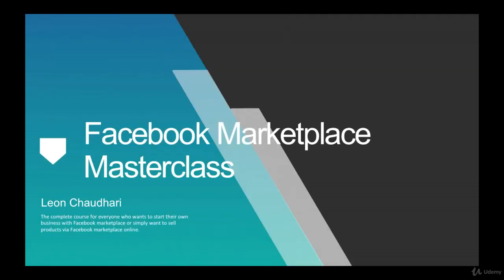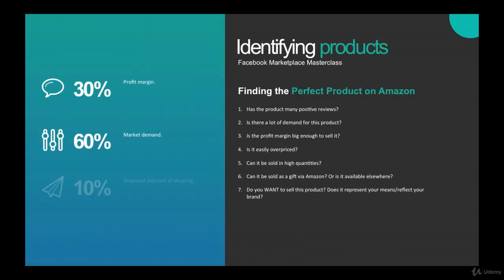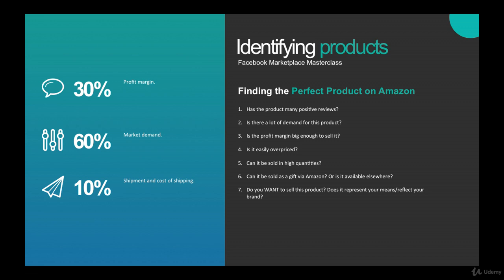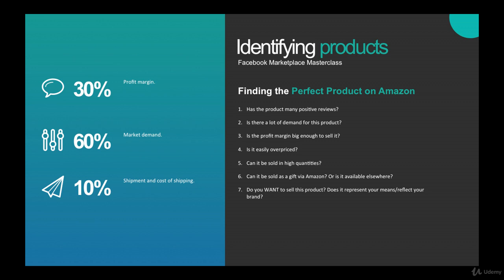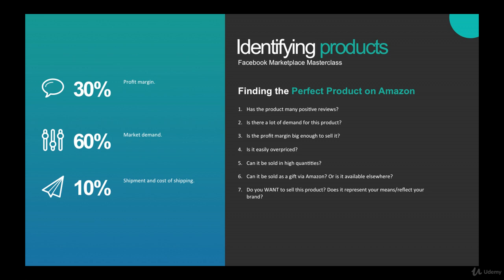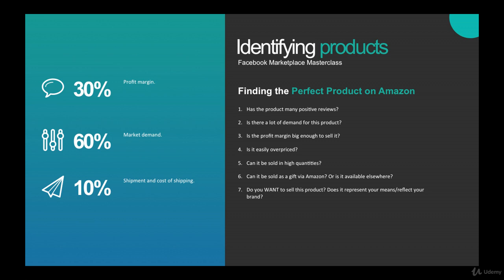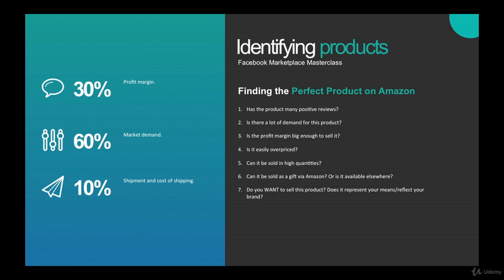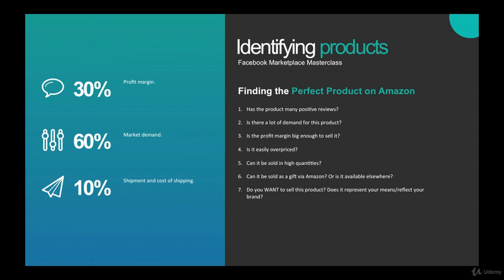011 How to identify an amazing product on Amazon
Amazon-Facebook Marketplace Connection

There is an estimate 40.000 drop shipping millionaires around the world and an additional 310.000 people who can make a living from only drop shipping. If you would like to start your own first profitable drop shipping business and want to start your drop shipping journey – this course is for you! In this course, I will show you step by step how to use Facebook Marketplace – Facebook’s answer to Amazon, Craigslist and ebay to sell products.

I will take you from a complete beginner in drop shipping to an expert in importing products via Aliexpress from China who owns a profitable drop shipping business set up via Facebook Marketplace.

SUPPORT US, FOR MORE PREMIUM CURSES✌🏻✌️😎